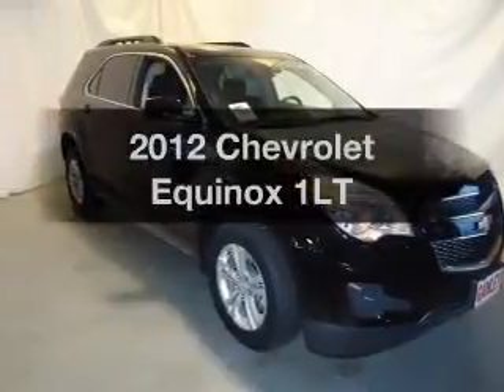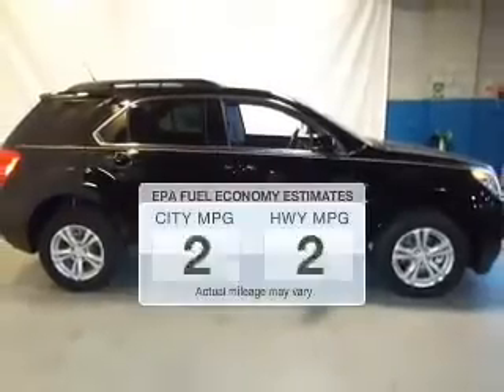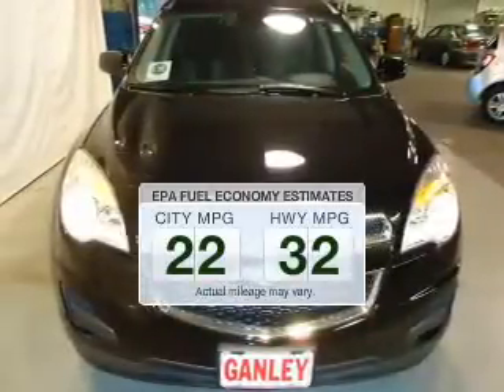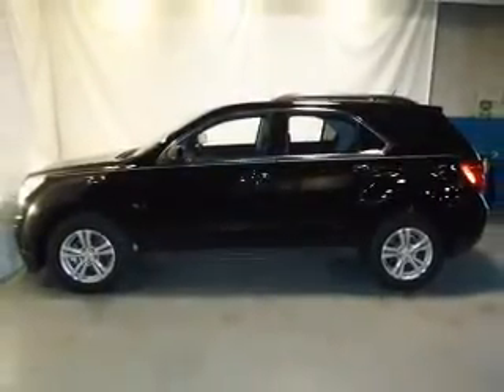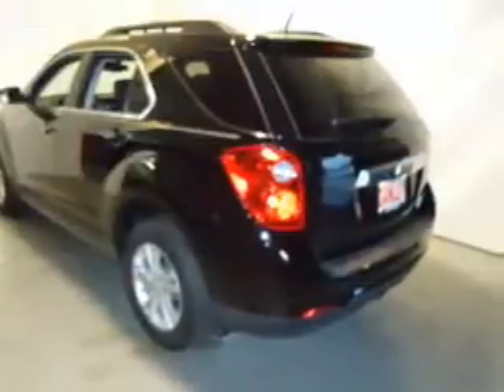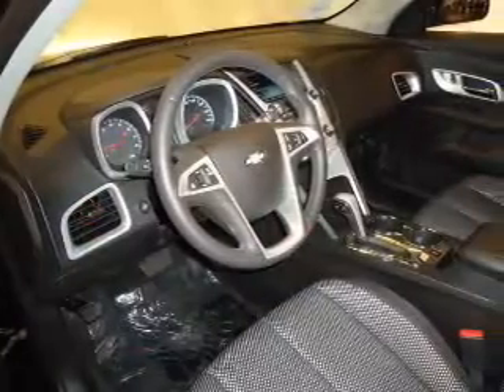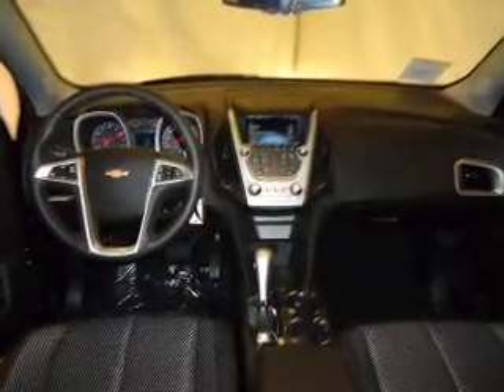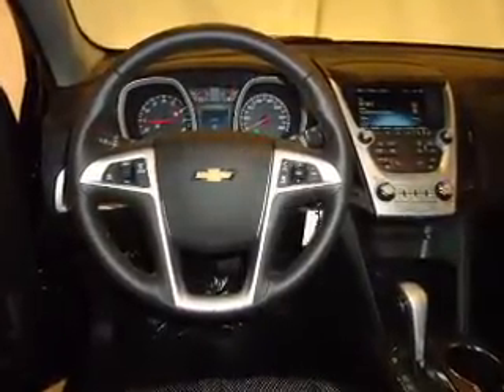2012 Chevrolet Equinox - Cleveland OH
Year: 2012
Make: Chevrolet
Model: Equinox
Trim: 1LT
Engine: 2.4 liter inline 4 cylinder 16 valve
Transmission: 6-Speed Automatic
Color: Black
Mileage: 0
Address:
15315 Lorain Avenue